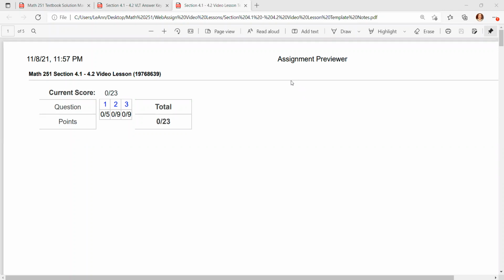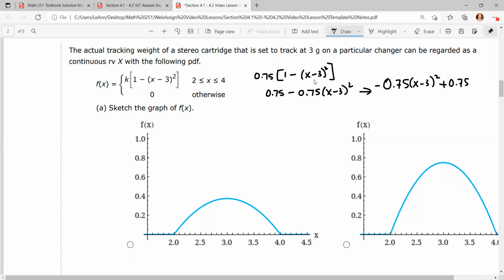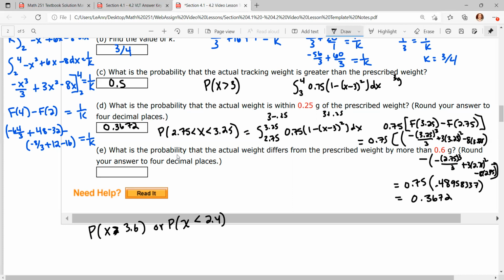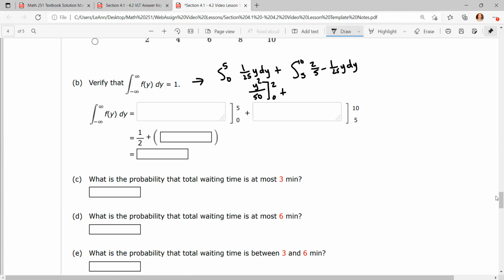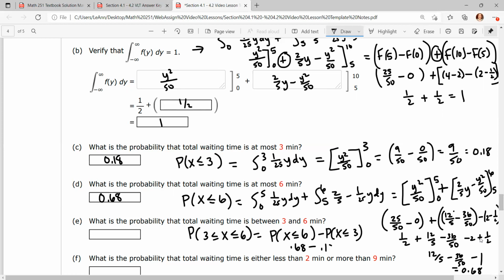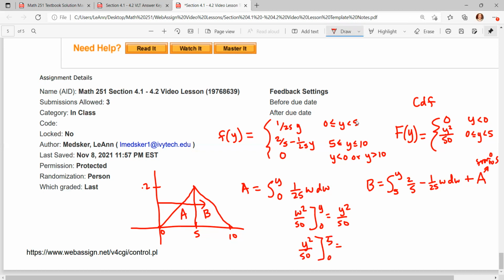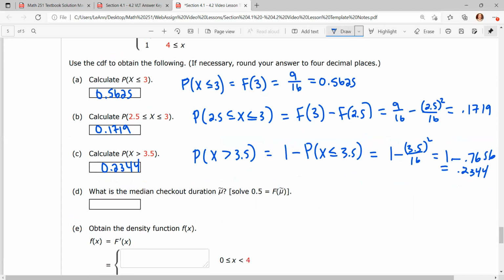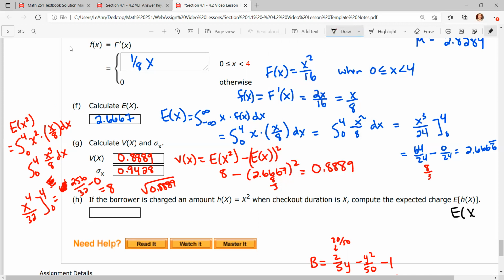Section 4.1 to 4.2